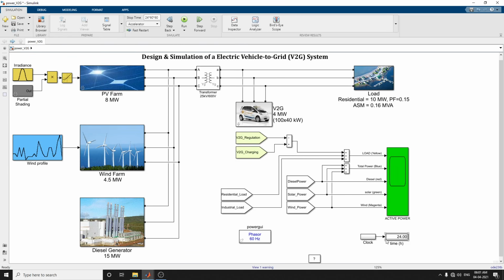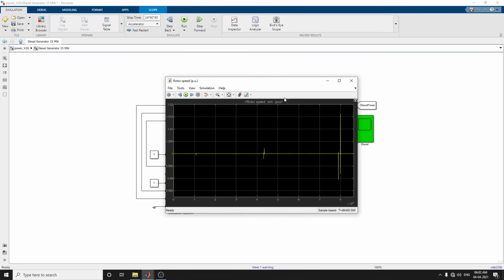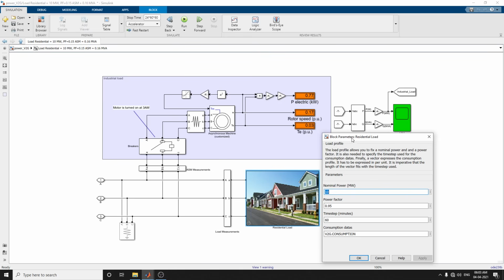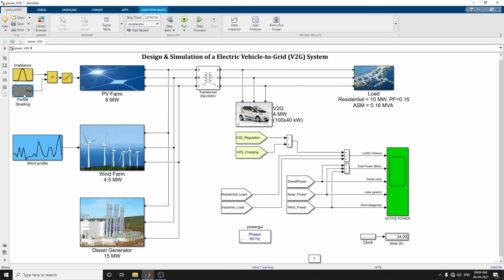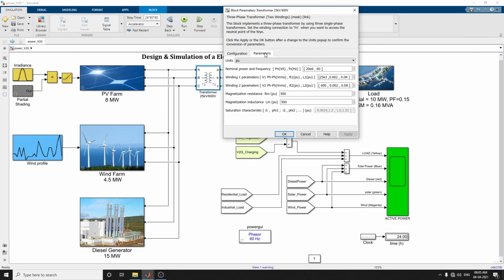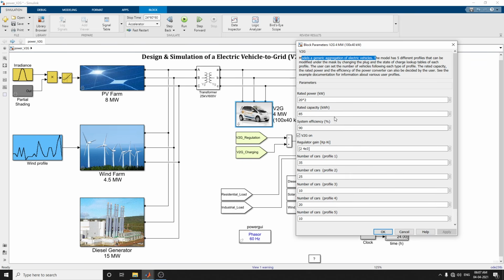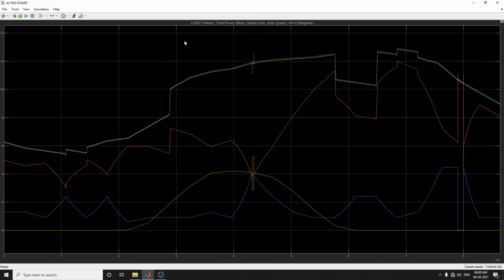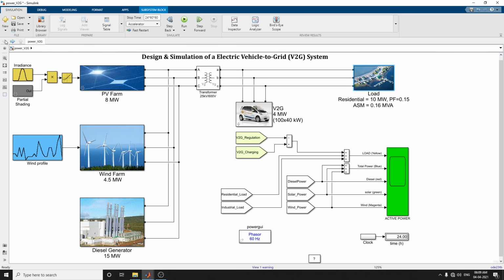Design & Simulation of a Electric Vehicle to Grid (EV2G) System_ Using MATLAB Power Train Blockset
free matlab microgrid tutorial electricvehicle predictions project This Example shows, Electric Vehicle to Grid Technology using MATLAB Power train Blockset toolbox.
0:50 How to select the Required Modules from Matlab Library Browser
1:10 Diesel Generator Power Calculation (P&Q)
7:00 Active Power Calculation: Powers of Diesel Generator, Wind & Solar

Renewable Energy Systems_ Matlab Applications
6) Design of Solar PV DC Power System with Battery Backup Using Maximum Power Point Tracking Techniques
8) Design and Implementation of Fuzzy Logic Controller Based MPPT of PV Systems Using Matlab Simulink